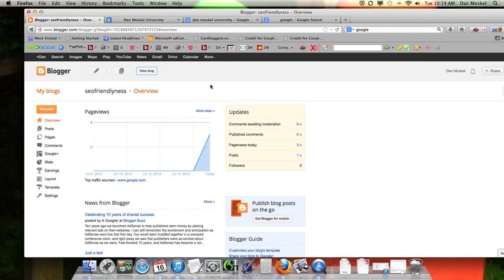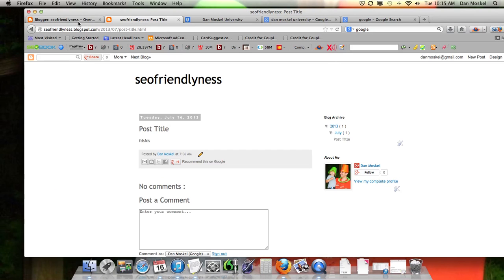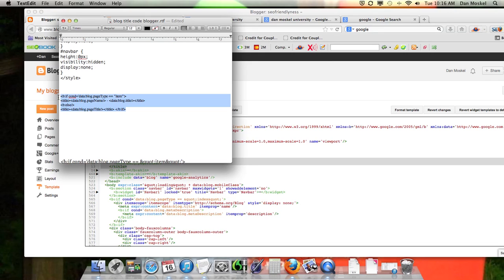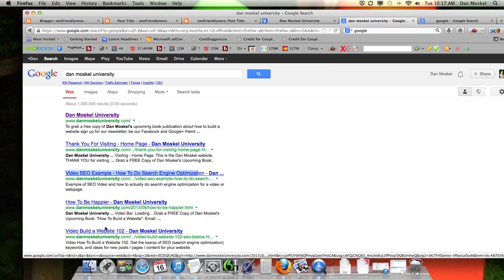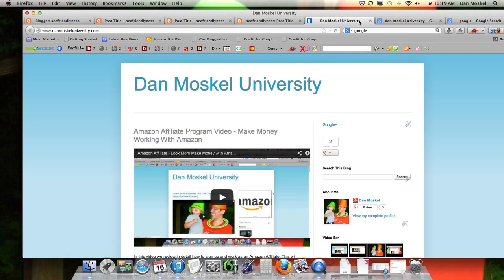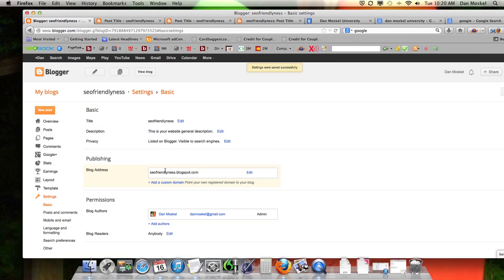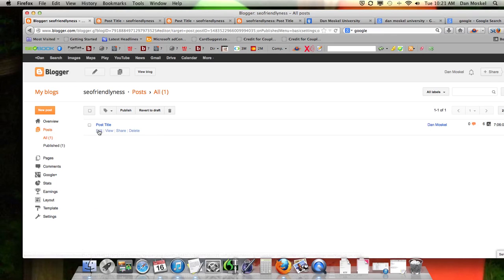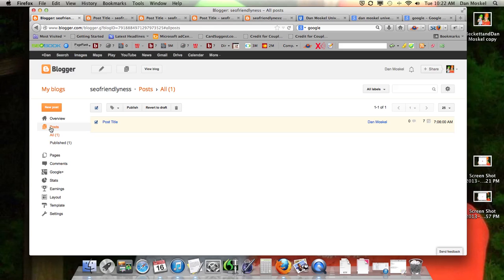SEO Blogger Edits To Change Title & Meta Descriptions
How to make your Blogger SEO friendly by editing the title tags and including meta descriptions. ... we are unable to copy the code into this description on YouTube ... we apologize but is at the webpage above.